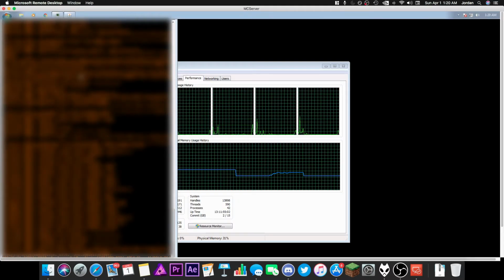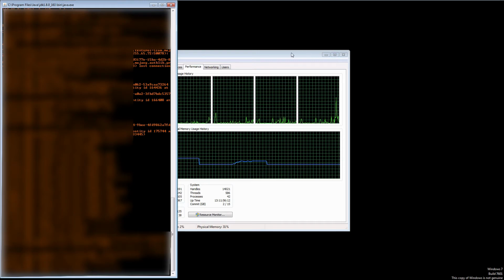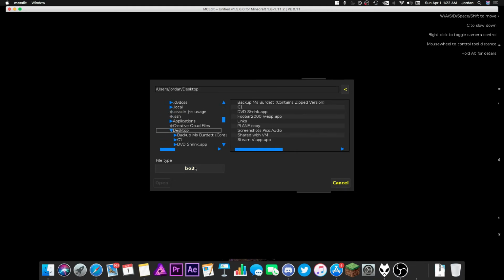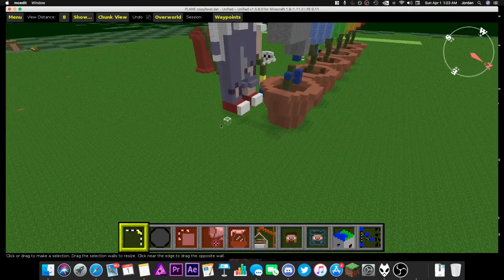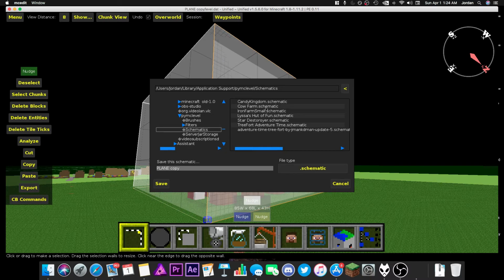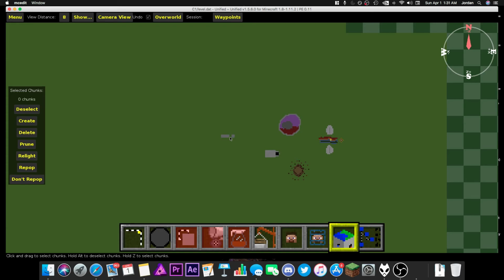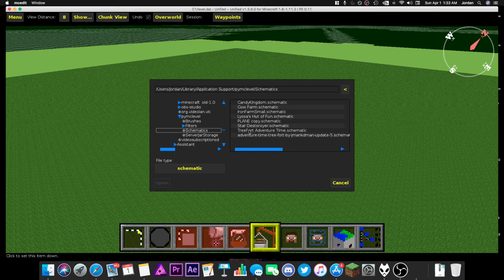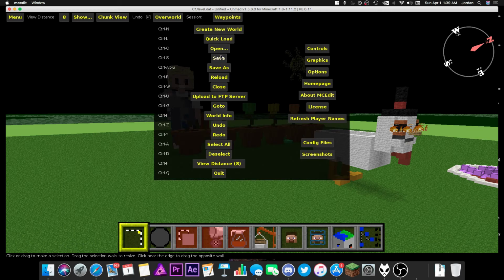Single Player Minecraft Build to Minecraft Server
Today I walk you though how I extract creations made in a single player world and copy them to a self-hosted Minecraft Server!

🎶 Far - C418
🎶 Wait - C418
🎶 Mall - C418